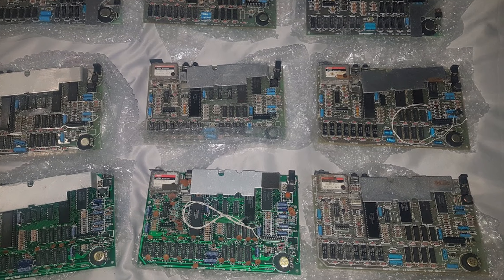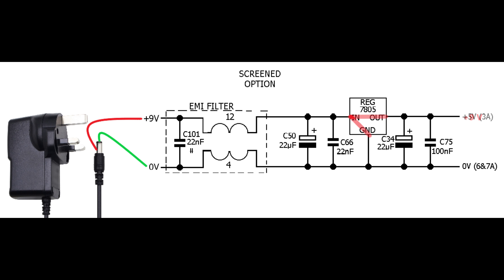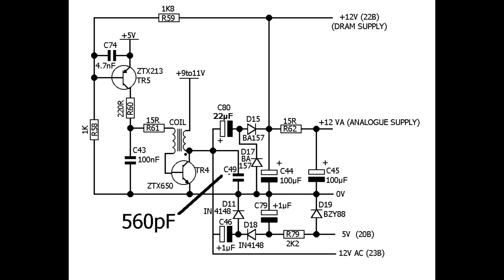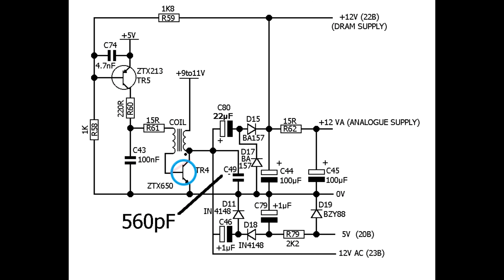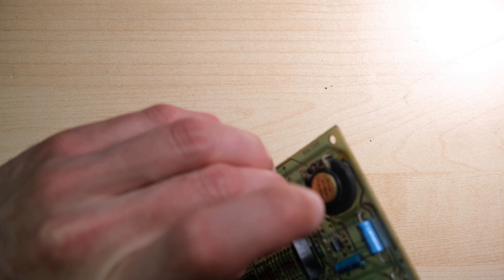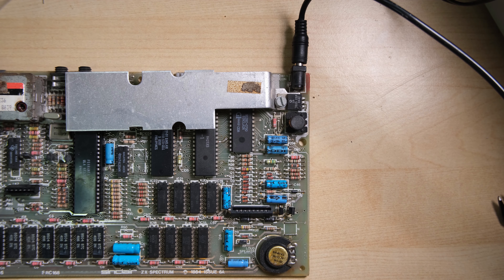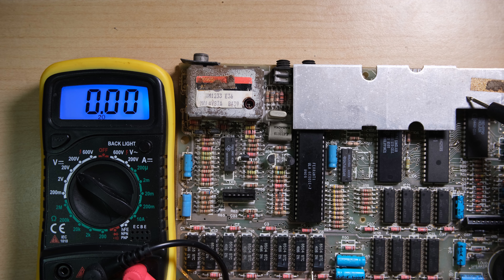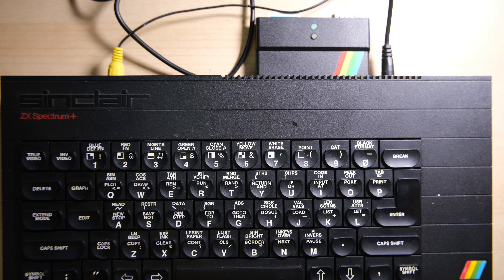ZX Spectrum Power Circuit Repair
Let's go back to the channel's roots with a speccy repair and some close looks at the schematics.

NB: I misspoke at 3:40 - I should have said collector of TR5.